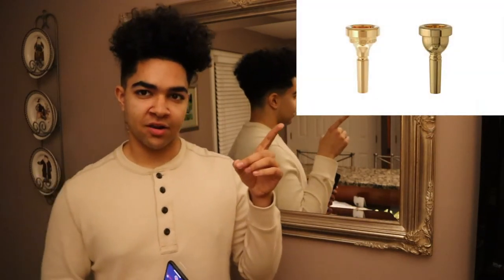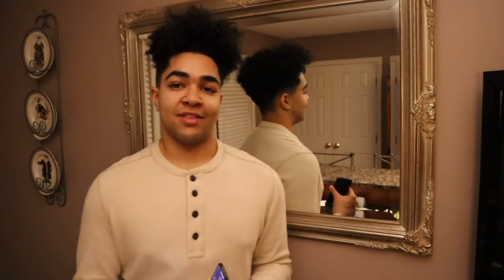SOUND vs TONE on the Trombone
Intro: Swerve by Arizona Zervas
Whispers by meetVoutside ft Tre Michaels